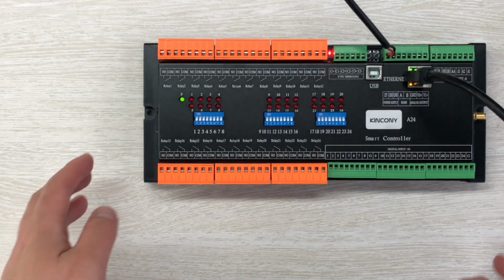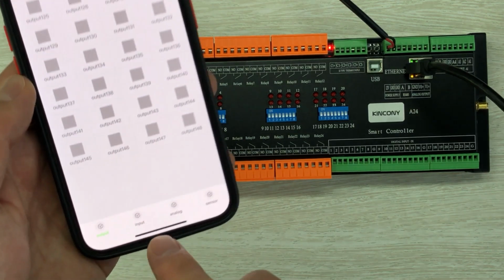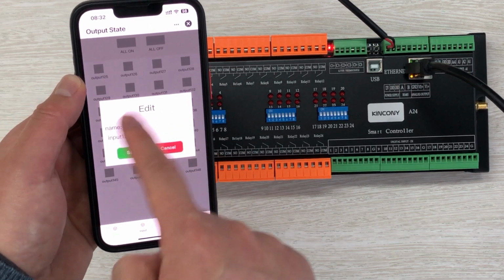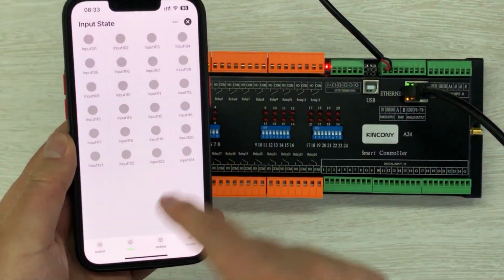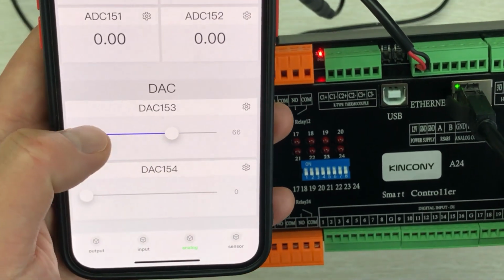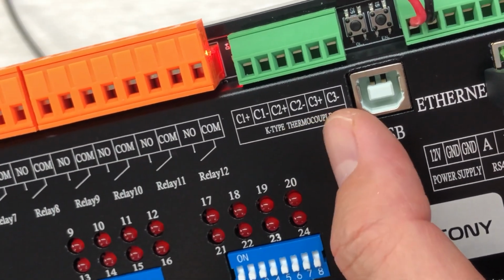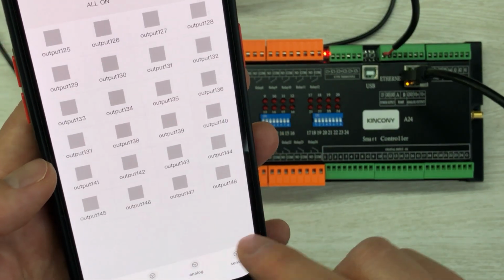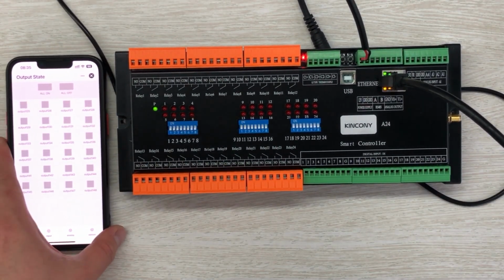ESP32 24CH IoT Relay Module - A24 Tuya APP demo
KinCony A24 esp32 board based on ESP32 wifi chip, it have manual control switch buttons can turn ON/OFF relay even if system is broken. Support 3CH K-Type thermocouple use by MAX31855 chip. It support GSM module for SMS, voice call, GPRS communication for Tuya mobile application. Use SMS or call to turn ON/OFF relay will be very easy for home automation DIY. You can write any code by Arduino IDE to ESP32 wifi/bluetooth/ethernet RS485 module. We will supply demo code for different samples. Everyone can modify and change the code for your own smart home automation system project. it support use by ESPHome for home assistant or tasmota firmware for smart home automation DIY.